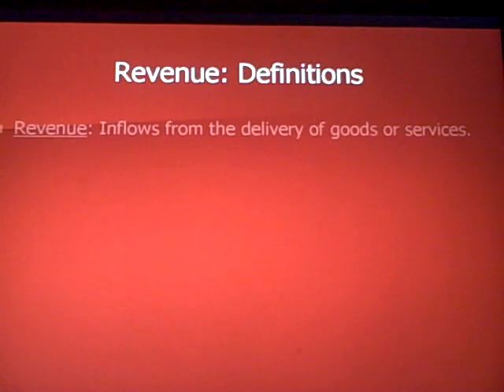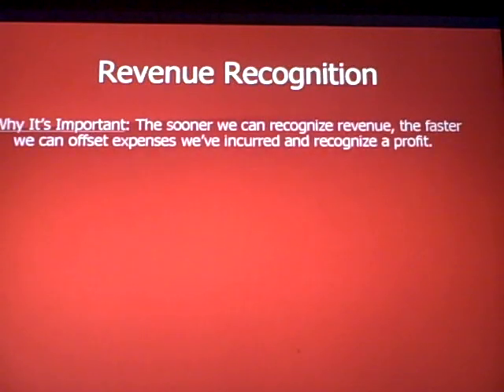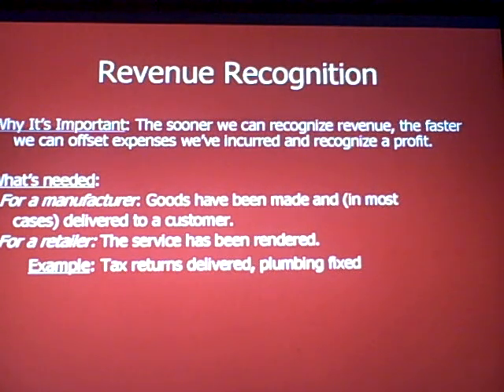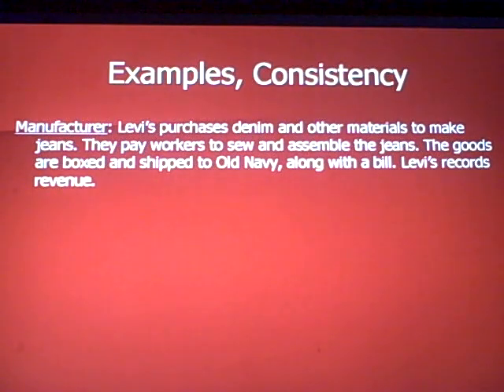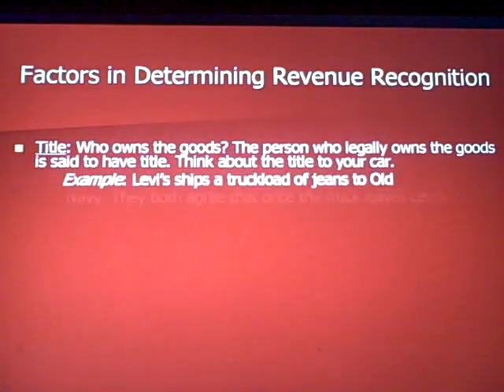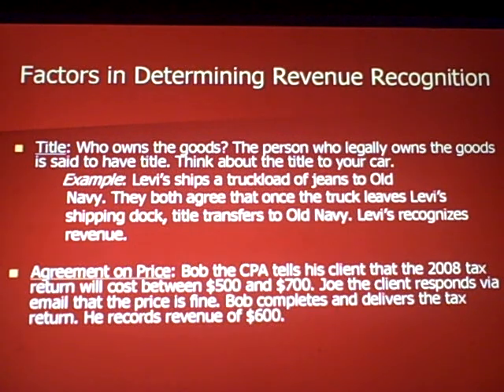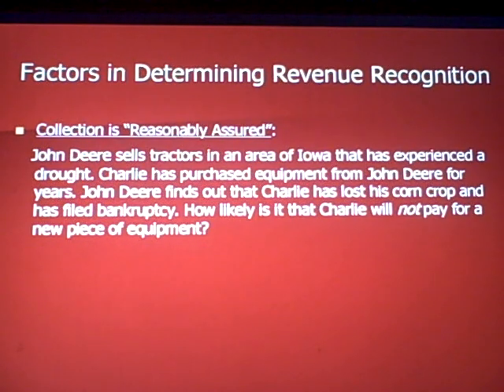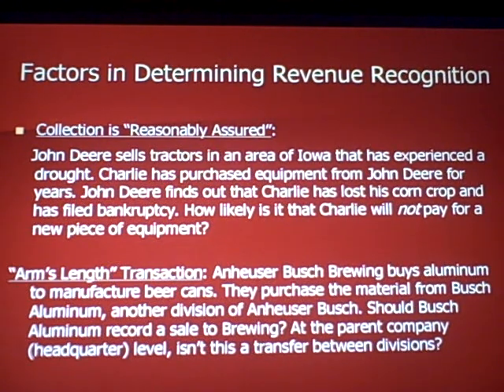Understanding Management Accounting One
This video covers Management Accounting concepts, including revenue recognition, and arm's length transactions.